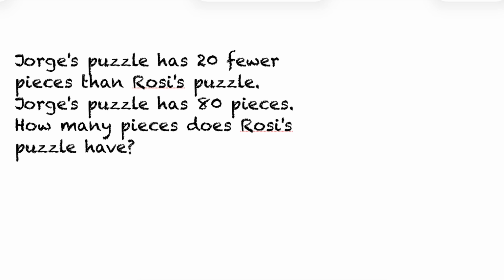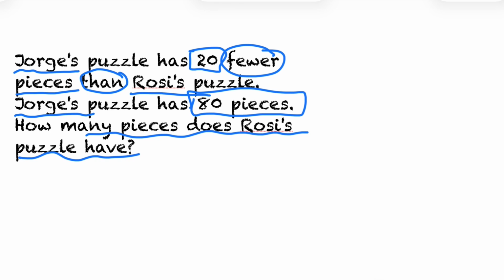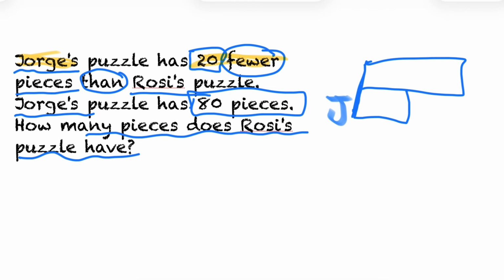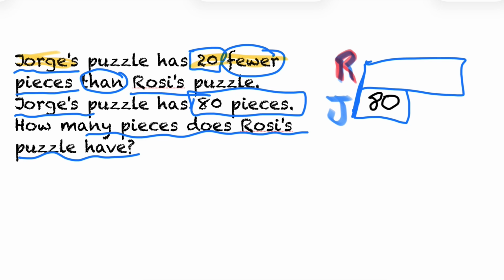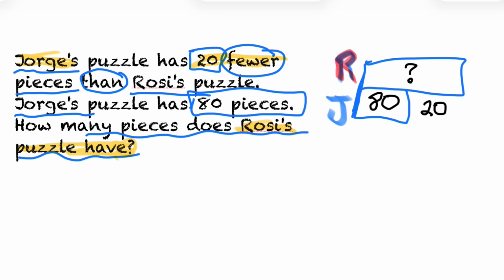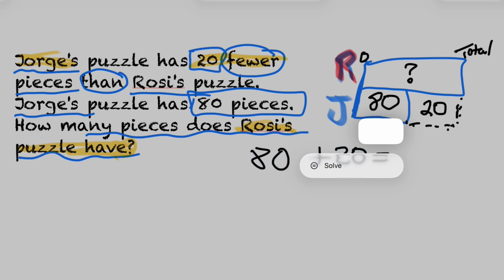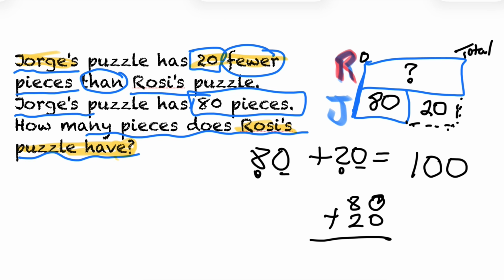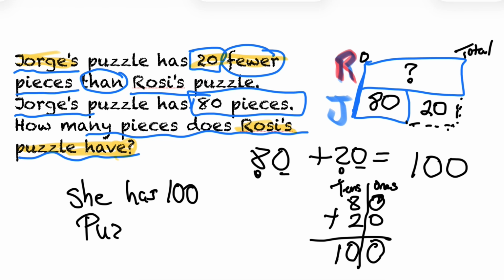2nd Grade Math Word Problem of the Day! | Can You Solve It?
Welcome to our 2nd Grade Math Word Problem of the Day!
Today’s fun and tricky challenge will help you build your problem-solving skills and boost your math confidence. Whether you’re a student, parent, or teacher, this quick brain teaser is perfect for practicing real-life math!
What’s inside:
 A word problem that builds critical thinking
 Step-by-step breakdown to help you solve it
 Encouraging tips and strategies
 Perfect for morning warm-ups or homework help
 Don’t forget to pause and try to solve it yourself before the answer is revealed!